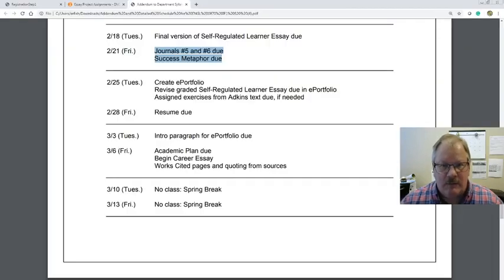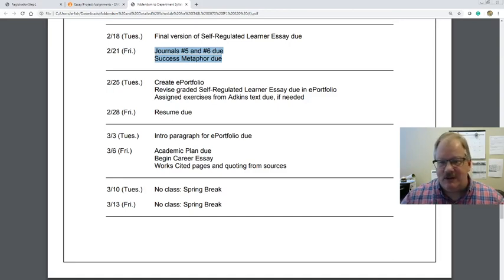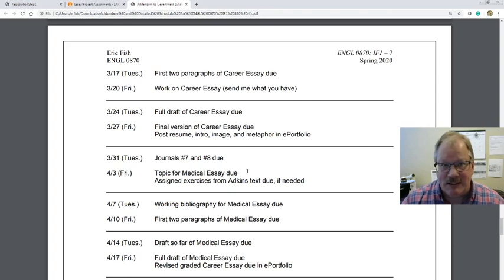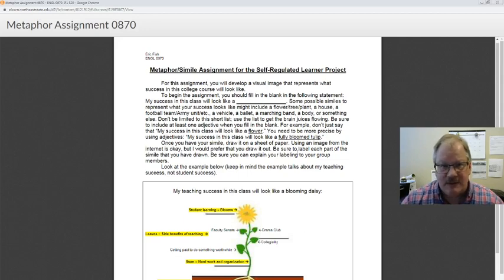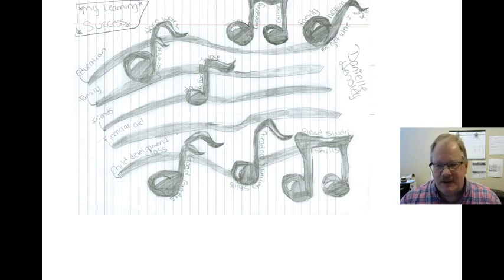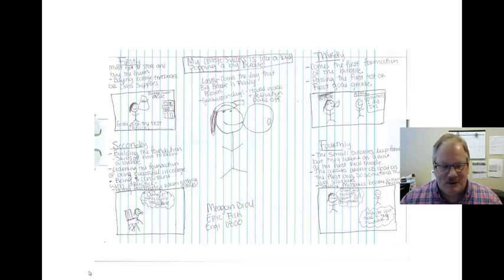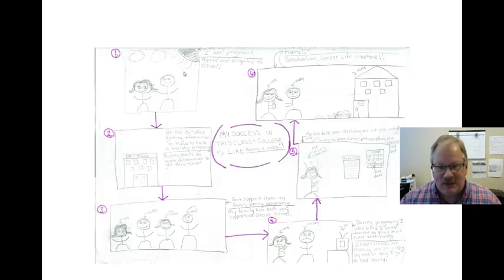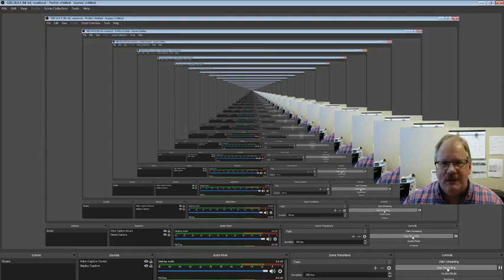YouTube Video #7 -- ENGL 0870: IF1 S20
Review of Metaphor Assignment